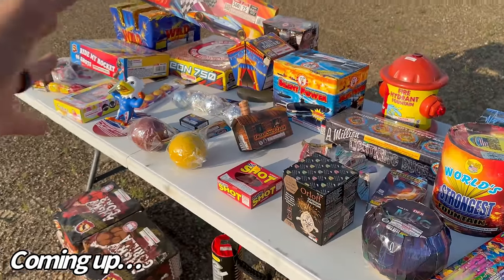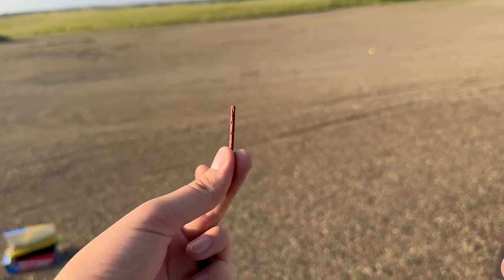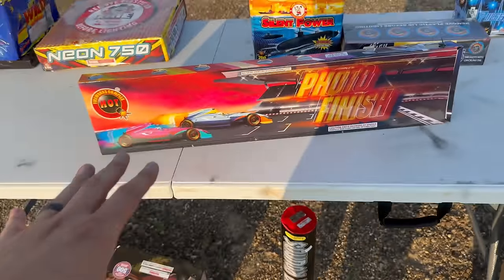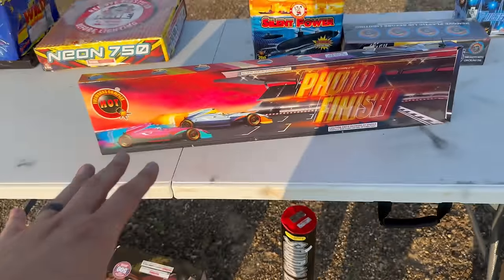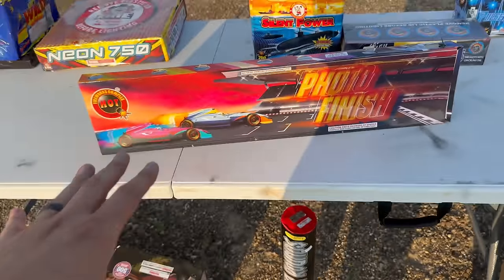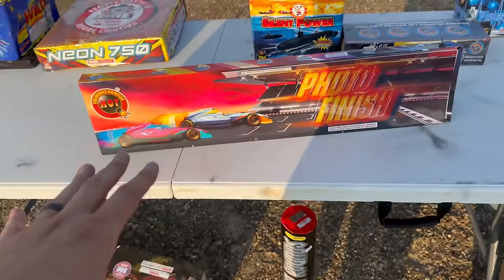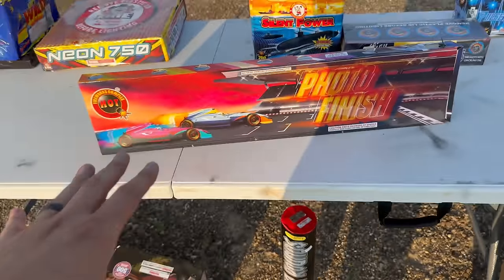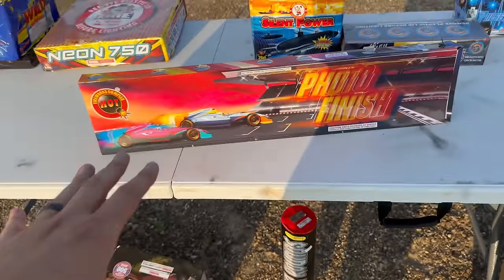TESTING EXTREMELY STRANGE FIREWORKS…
Buy REAL fireworks online for discount pricing and have them SHIPPED to your doorstep almost anywhere in the USA

If you’re thinking of purchasing equipment to help you shoot more than one firework off at a time, you can get mortar racks, tubes, and firework stability racks all in one place

If you need help saving money throughout the year to purchase fireworks, Acorns can be a big help. I have a link you can use to sign up and we both get $5 when you use it!